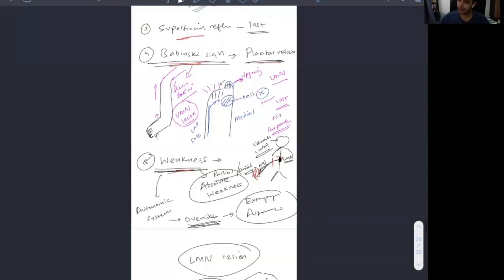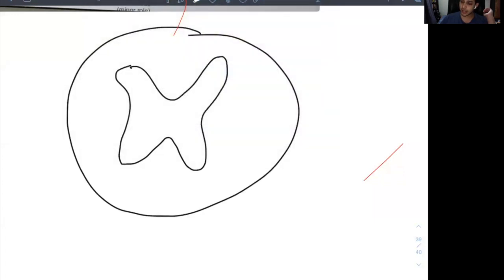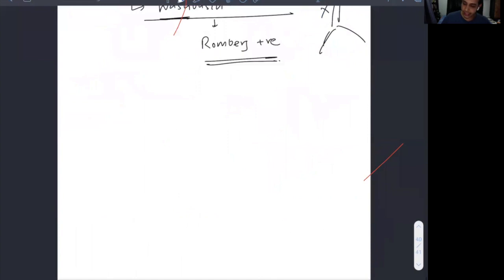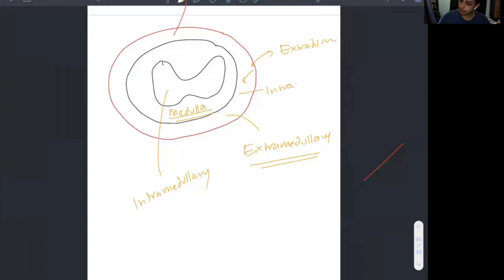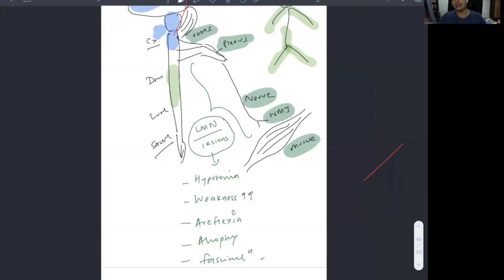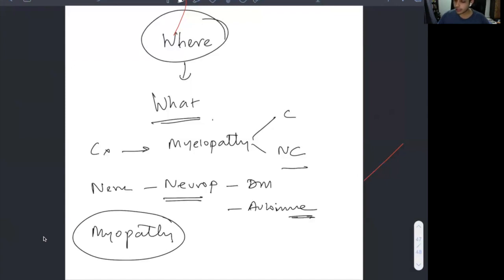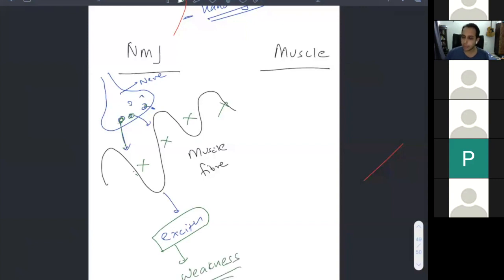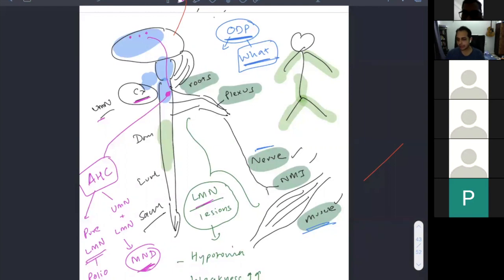Approach to quadriparesis | Clinic 4 | Neurology | Quarantine Clinics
Discussion on approach, history -taking, examination and differential diagnoses of a case of quadriparesis.